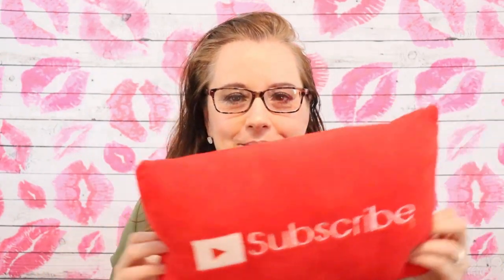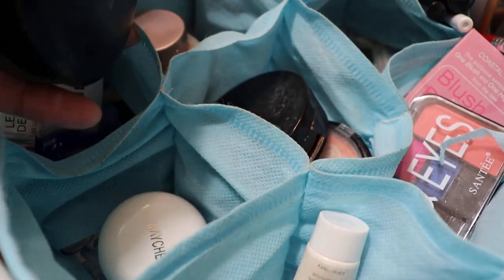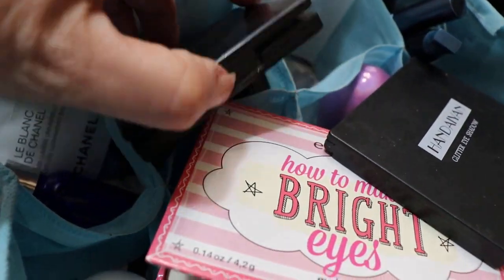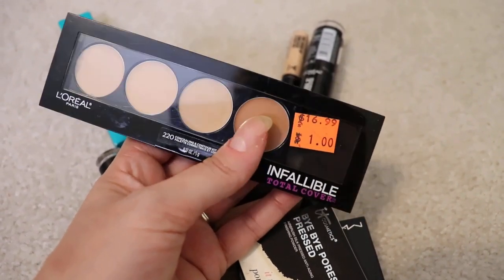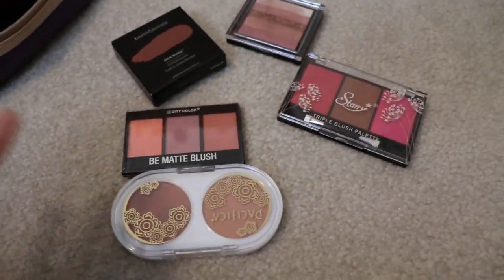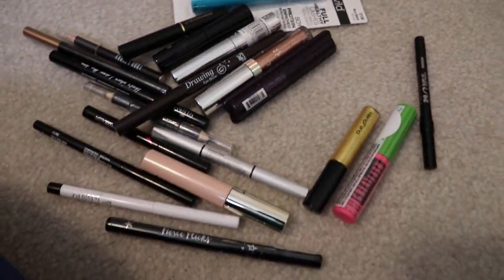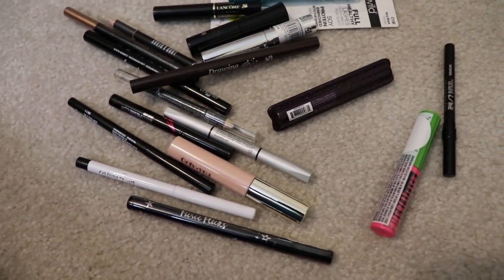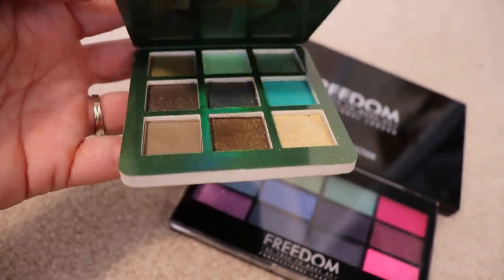SHOP MY STASH & Makeup I'm Using Right Now! New and not so new products - Summer 2020 Sarah K Says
(Apologize for the shouting at 32:36 - hubby was asking me to lunch 😄)
Woohoo! My first shop my stash is here! My current everyday makeup & set-up followed by a shop my stash and what to bring out of hiding!
Links to larger palettes:
tartiest PRO Glow highlight contour palette
PÜR Be Your Selfie Eye Shadow Palette
tarte Cosmetics Leave Your Mark Limited Edition Eyeshadow Palette

and thanks for your continuing support! 🤗❤